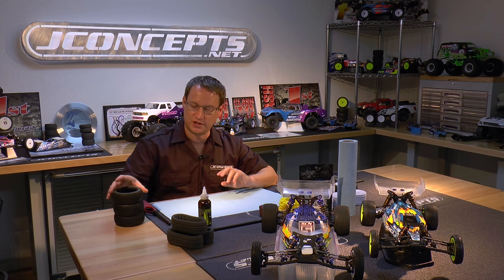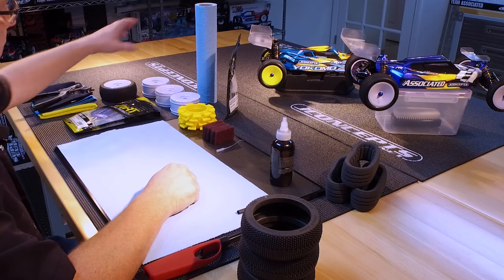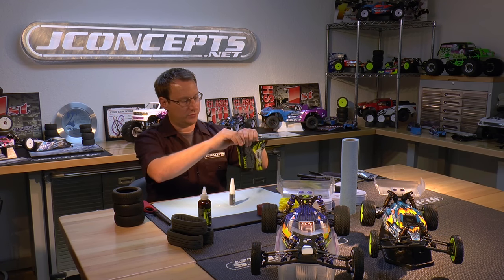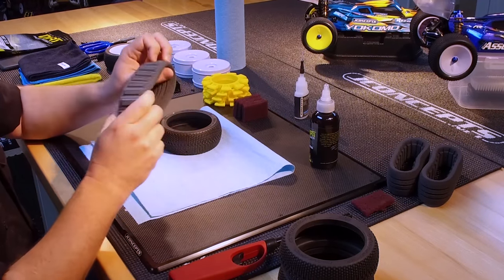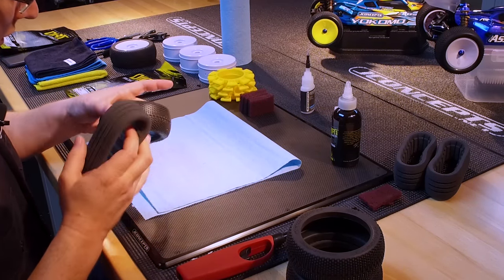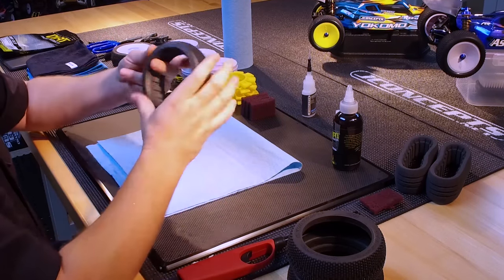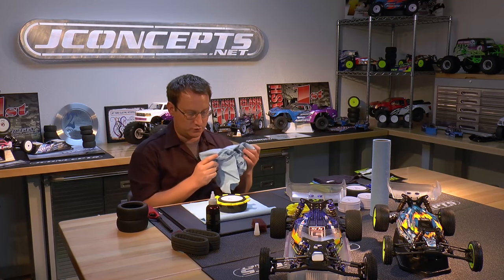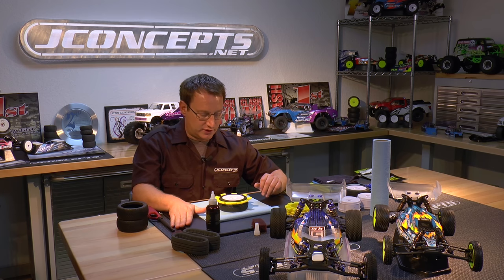Tire Mounting with Jason Ruona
Jason takes us step by step on how to properly mount a tire.  Look over his shoulder and learn a few tricks on how to properly vent, clean and glue the tire.